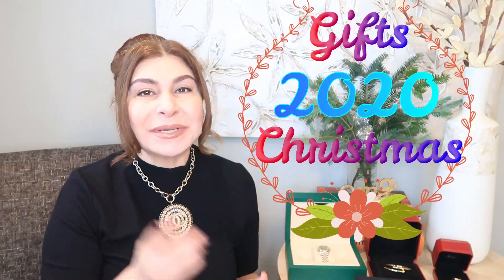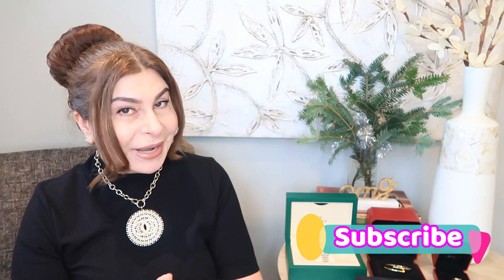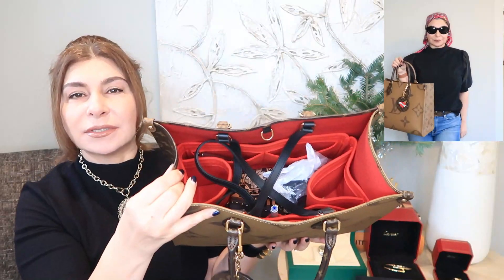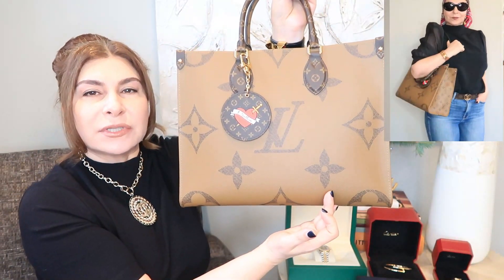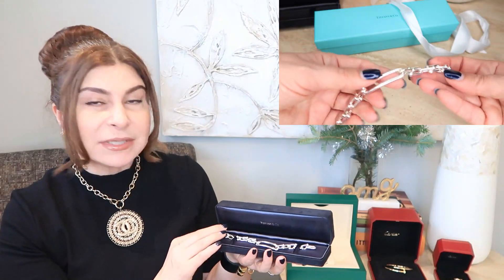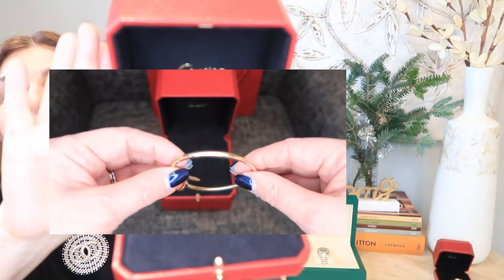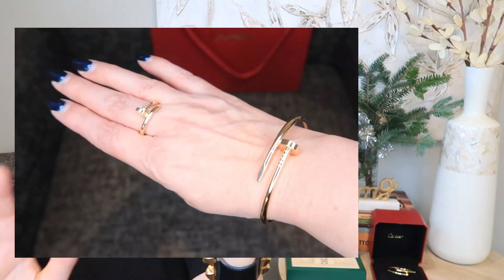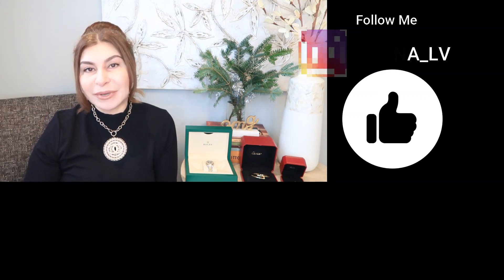My Christmas Gifts: LV OnTheGo, Rolex DateJust31, Tiffany Hardwear, Cartier Juste Un Clou | OxanaLV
🎄 Merry Christmas 🎄 Wishing you and your family happiness and joy!